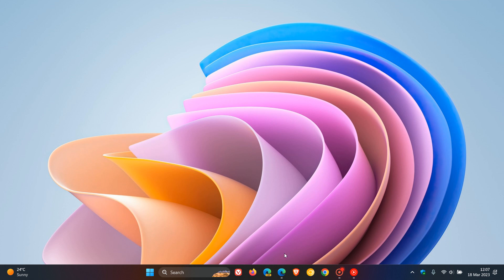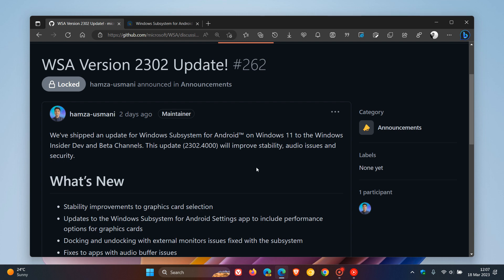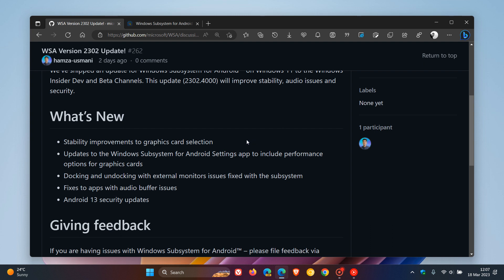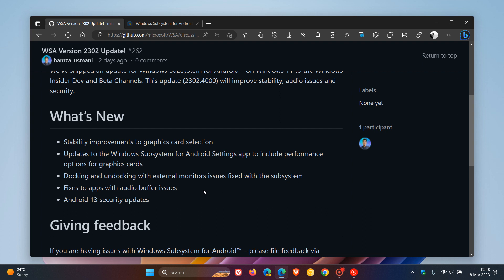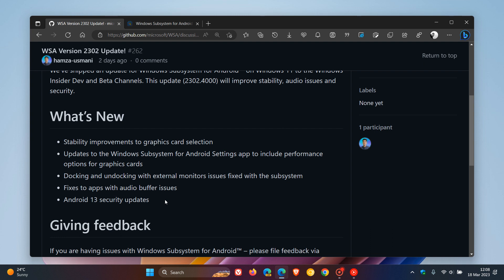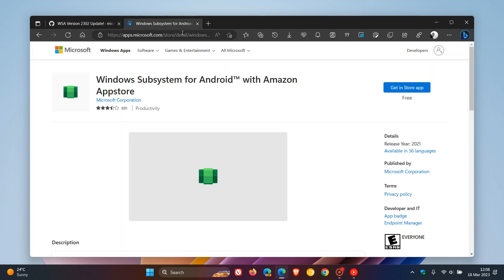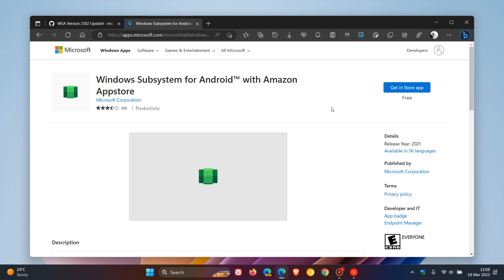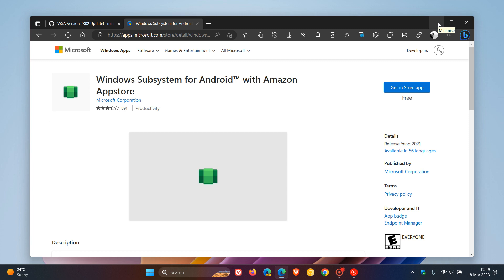Windows Subsystem for Android March update improves stability, audio and security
Microsoft has rolled out an update (version 2302) for WSA on Windows 11 to Insiders in the Dev and Beta Channels for testing, bringing various stability, graphics, audio and security improvements.